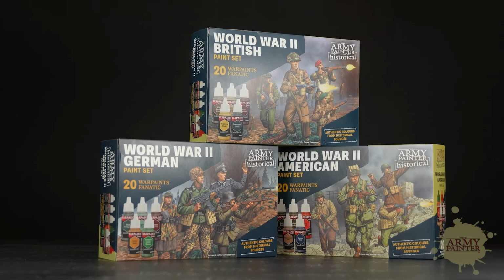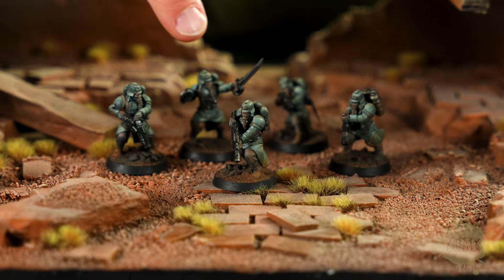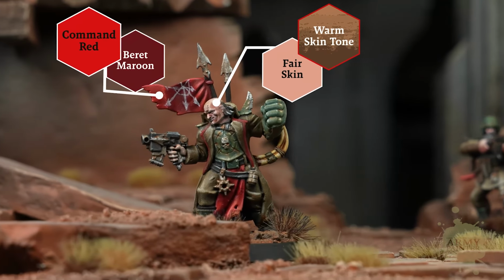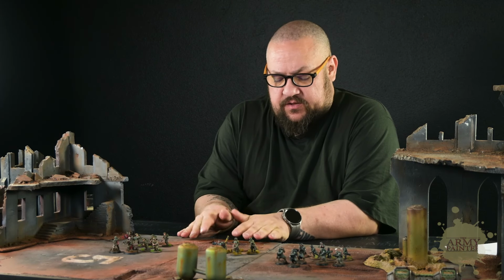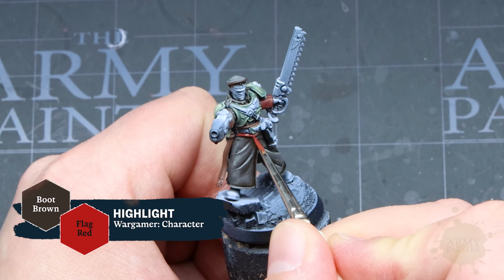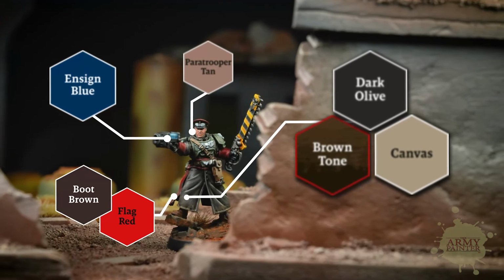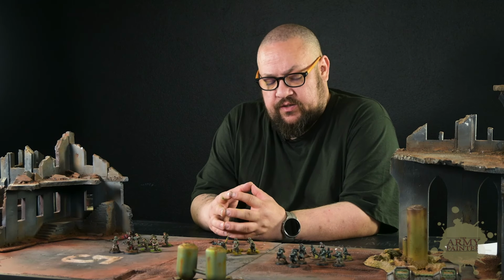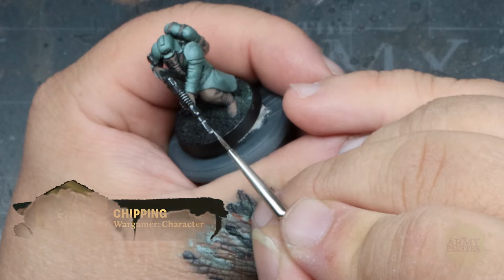Painting Historically Accurate Warhammer 40.000?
From realism to realms beyond—find inspiration in Warpaints Historical!

Can WW2 paints work for your fantasy or sci-fi armies? Absolutely. In this video, we explore the new Warpaints Historical sets—American, British, and German—and how these carefully curated palettes can help you build powerful, thematic armies for any setting.

Discover how working with a limited palette doesn’t limit your creativity—it focuses it. Whether you’re painting D&D heroes, grimdark mechs, or classic GIs, these sets have the versatility and tonal depth to do it all.

Sets featured:
 • Warpaints Historical WWII - American
 • Warpaints Historical WWII - British
 • Warpaints HistoricalWWII -  German

Miniatures by: Warlord Games and Games Workshop